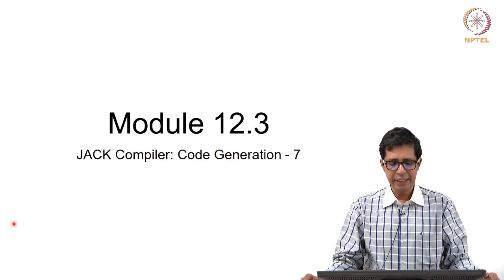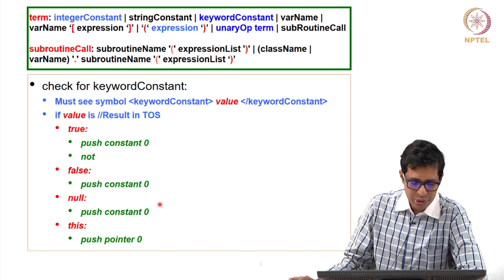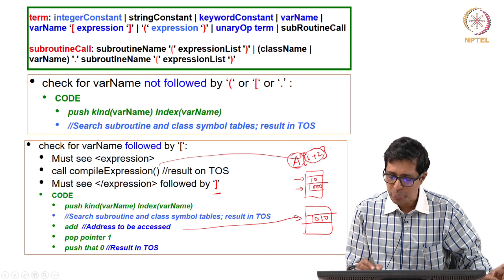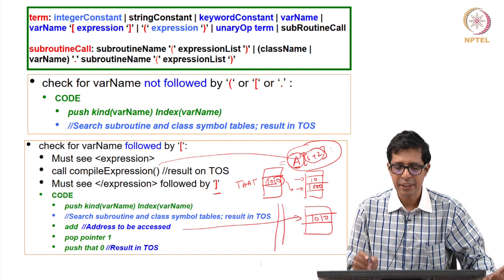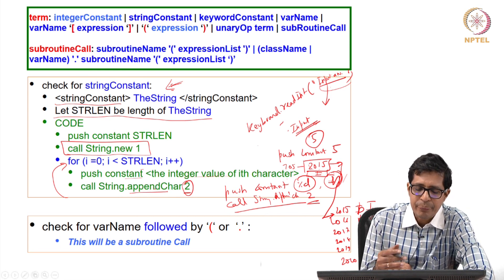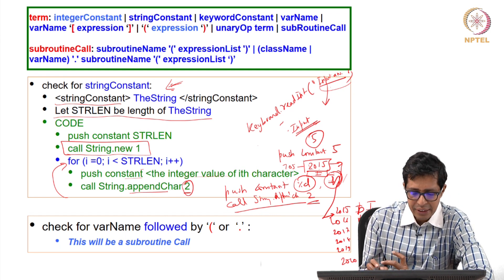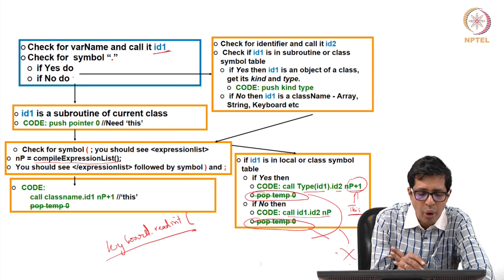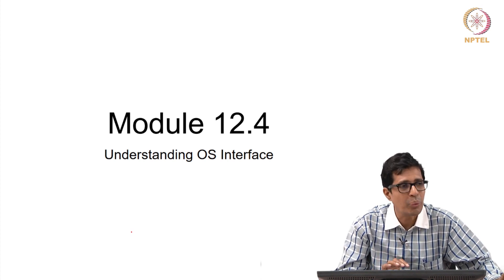Module 12.3: Jack Compiler: Code Generation - 7